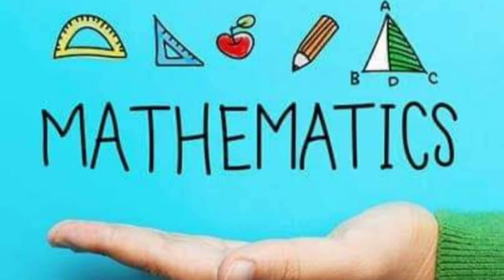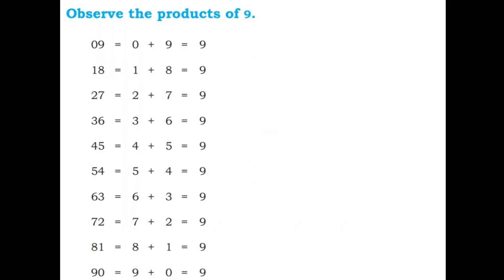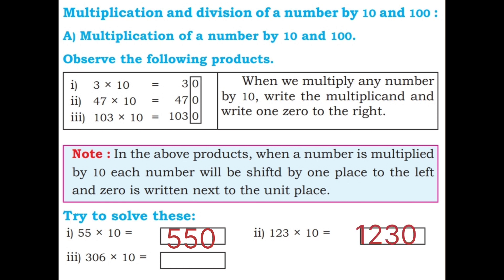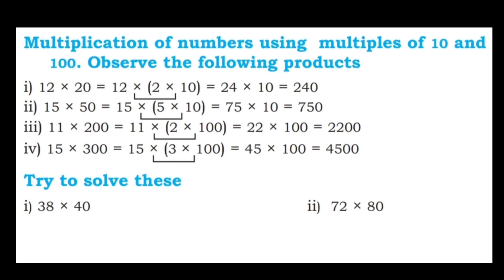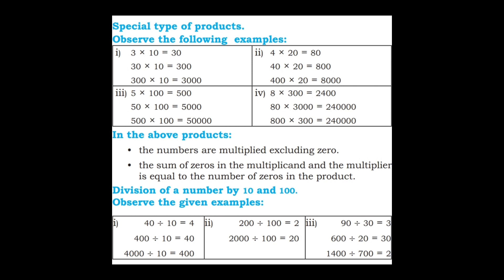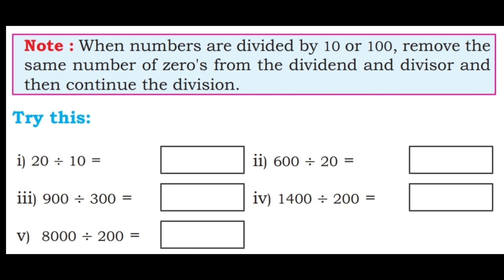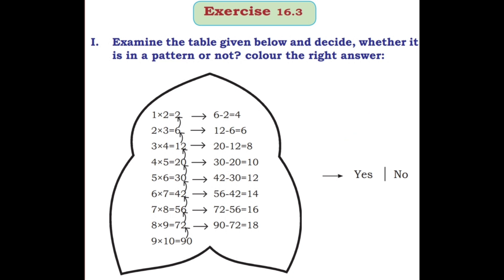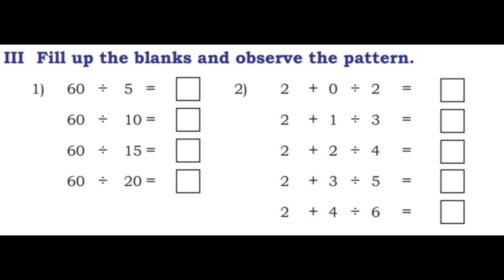Class 4 Maths || Lesson 16 Exercise 16.3 || Karnataka state syllabus